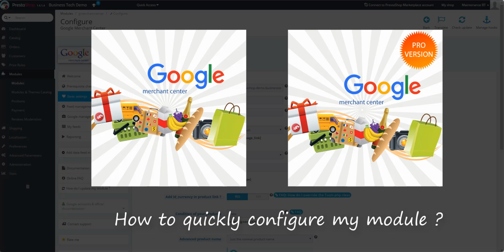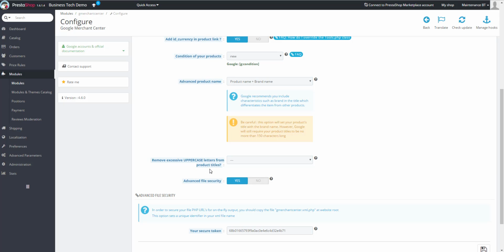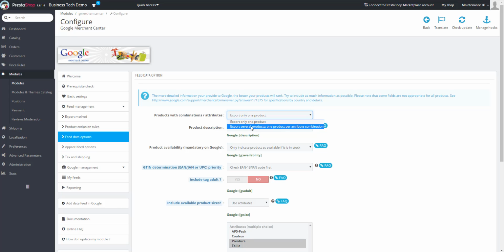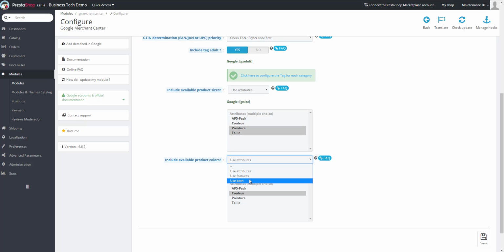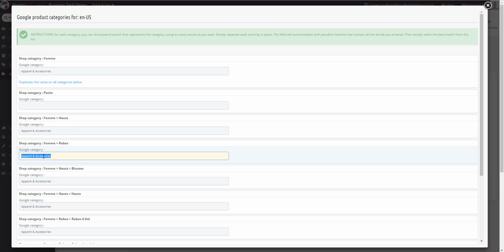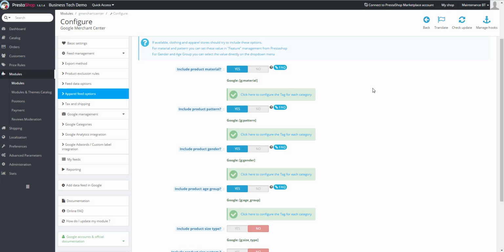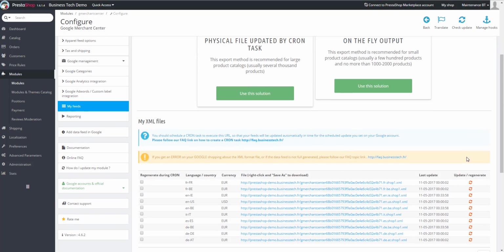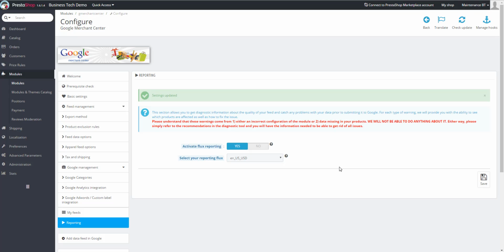How to quickly configure my Google Merchant Center (Google Shopping) module ?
In this video you will learn how to quickly configure your module Google Merchant Center (Google Shopping) in order to get a high quality feed in the shortest possible time.

- "How to update my feeds automatically (on-the-fly output or CRON task) ?" FAQ
- "How to import my feeds in Google Shopping ?" FAQ

BusinessTech is a leader in module development studios for the PrestaShop ecommerce solution. Official PrestaShop partner, since 2009 we strive to produce the best modules on the market and to offer a relevant catalog, oriented in particular to Google, Facebook and other social media services, or even to financial reporting.